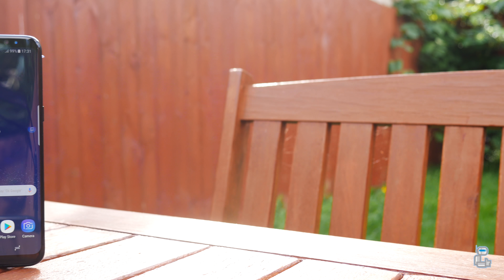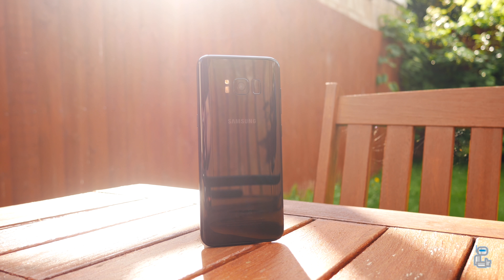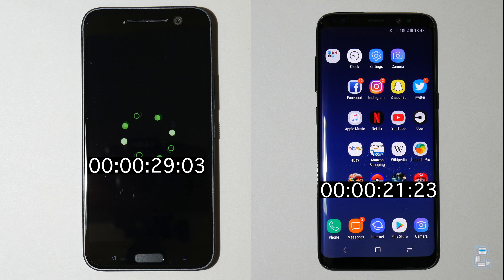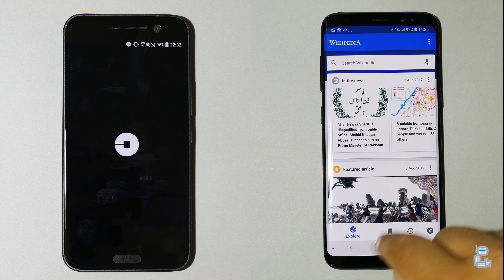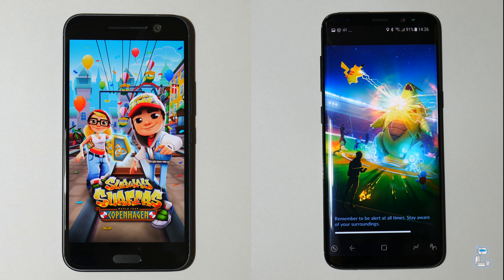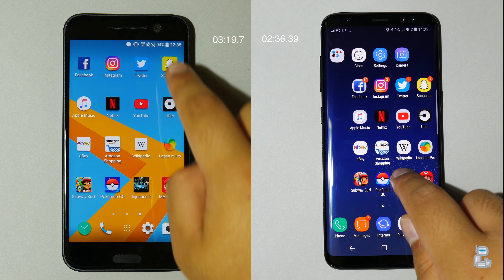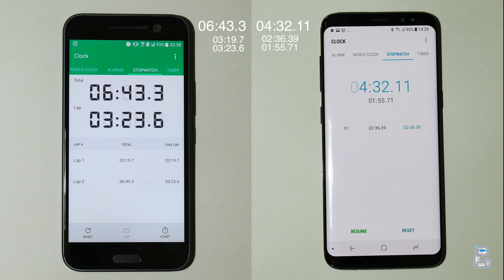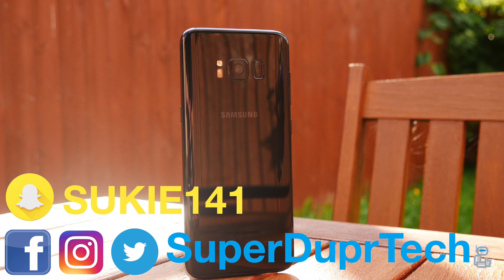Samsung S8 vs HTC 10 | Speed-Test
In this video I put the HTC 10 against the Samsung S8

Social network sites:

Pericope: sukvinderd